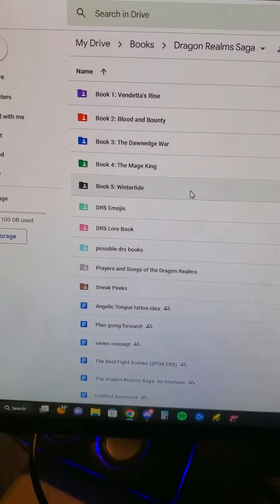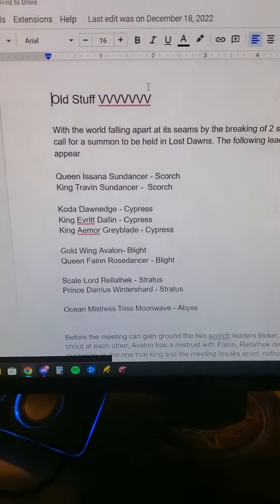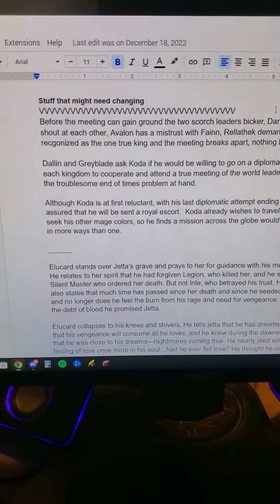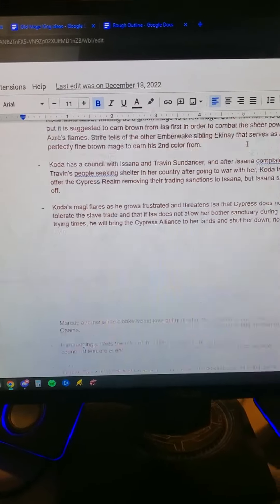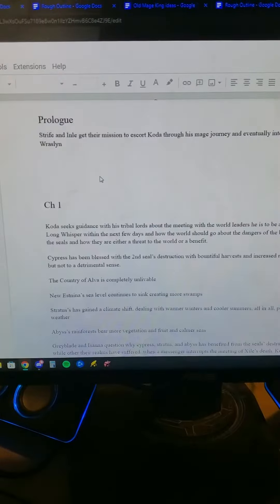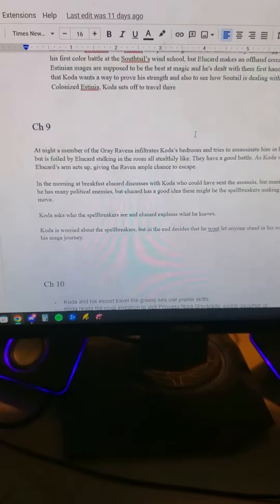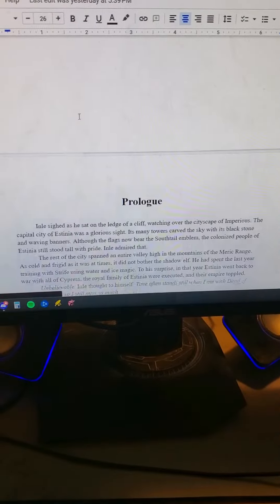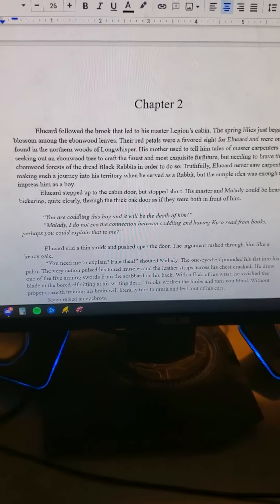Writing Journey #4 my writing process